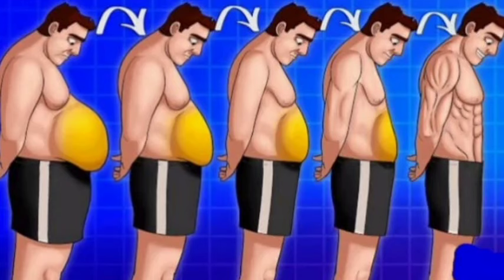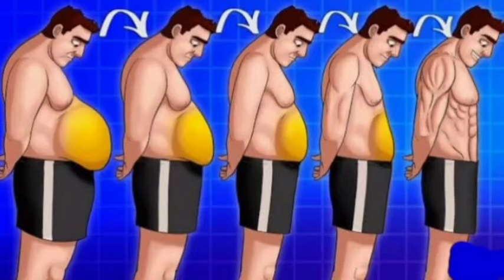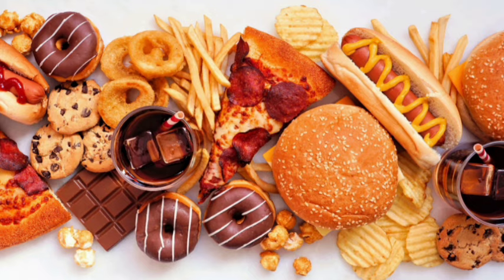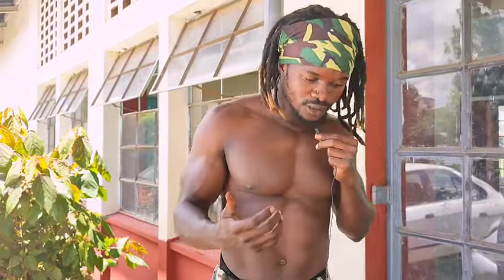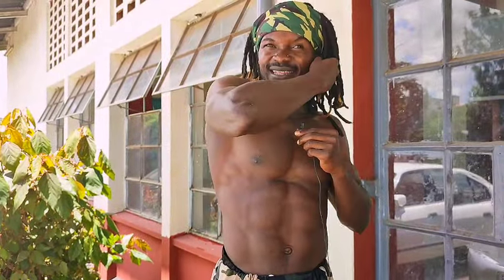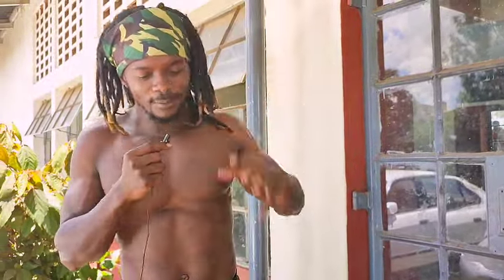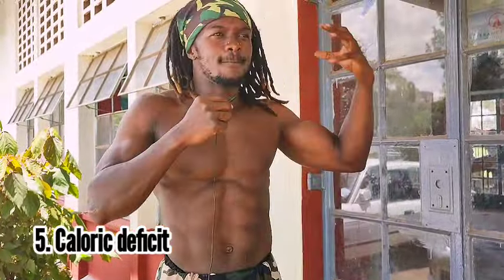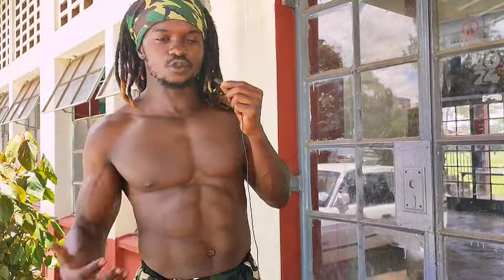Lose Stubborn Belly Fat FOREVER: The 3-Stage Diet Plan That Gets Results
MENTIONED IN THE VIDEO:

Smash Belly Fat & Build Rock-Solid Abs: Sustainable Habits That Work!

Struggling to ditch that belly fat?

Wishing for a sculpted core?

This video dives deep into effective habits to help you torch belly fat and build strong abs.

We'll explore sustainable practices for long-term results, not just quick fixes.

Let me know your questions in the comments below,

howtobuildanaestheticbody

PctHc